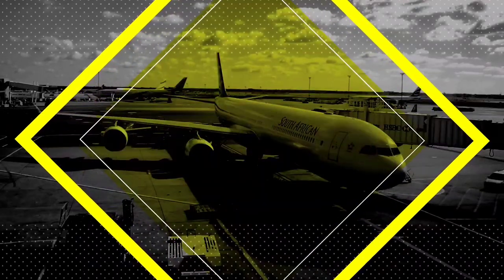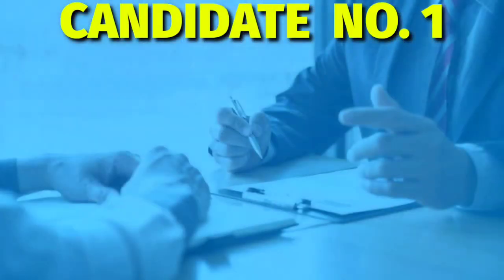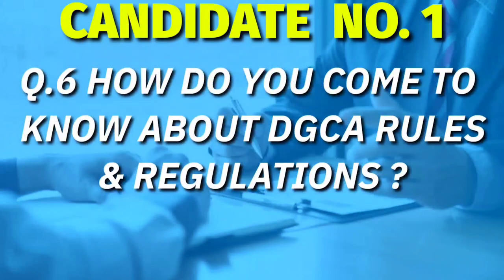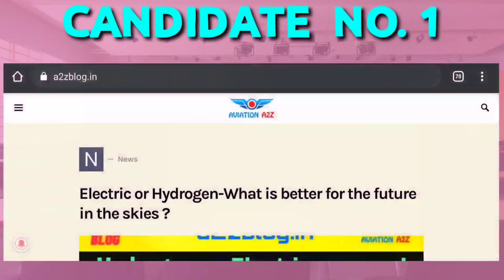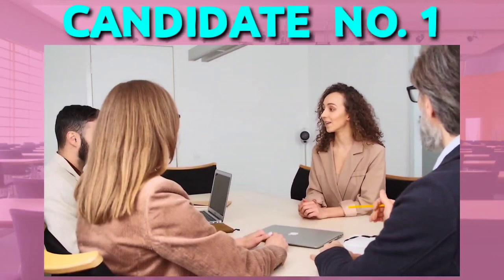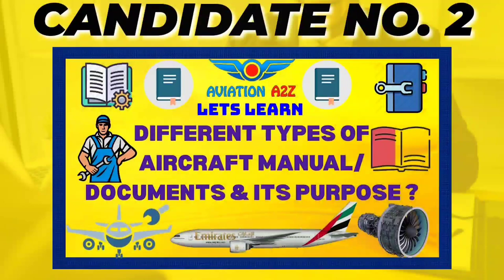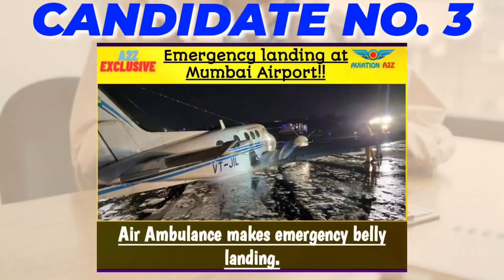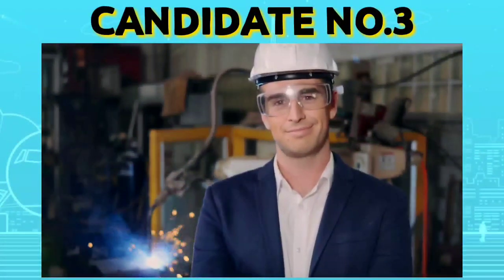Airworks interview questions for Aircraft Maintenance jobs | PART 1| AVIATIONA2Z ©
Airworks is a leading MRO service provider and has base at various locations.

They have interviewed many candidates for various positions and today we will discuss Questions asked by them in Aircraft Maintenance Trainee Technician level position.

STAY SAFE 🙏
Our website link for Complete list of interview questions candidates wise :-

Source-